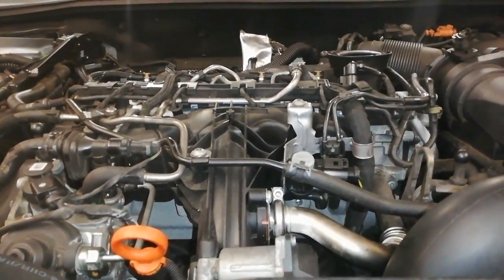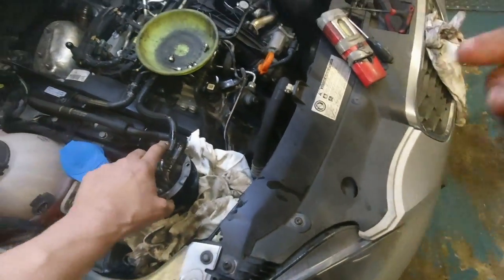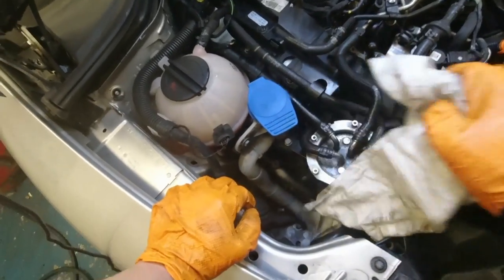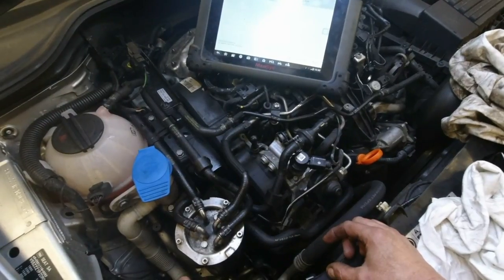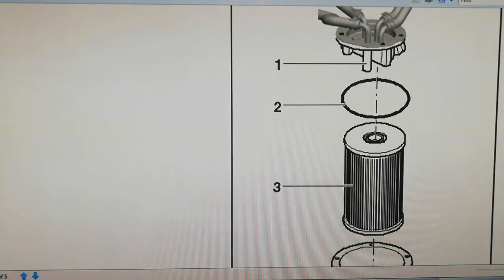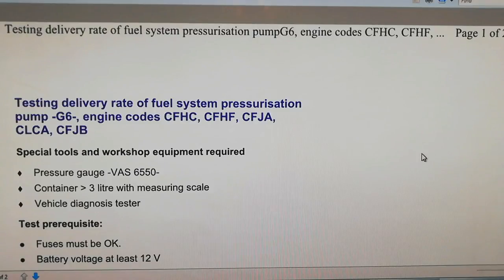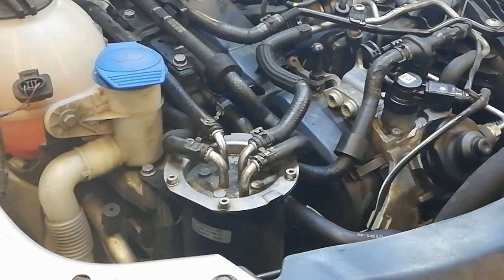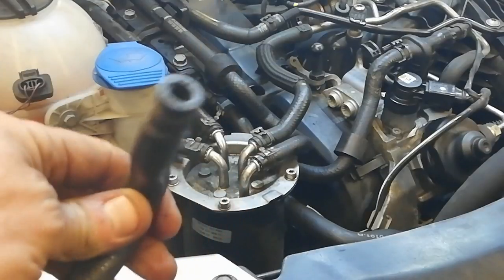VW 2.0TDI Common Rail Fuel Filter And Fuel Pressure Specs